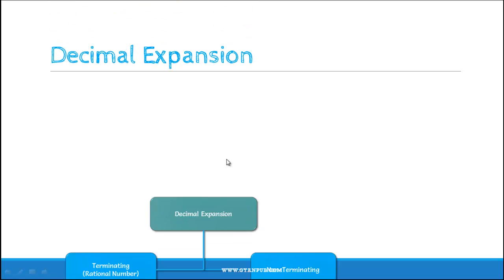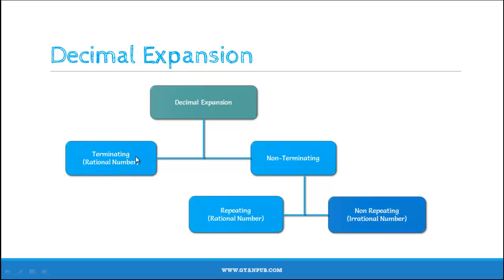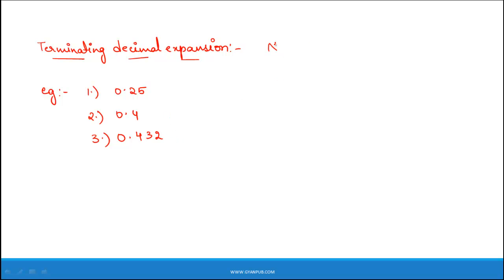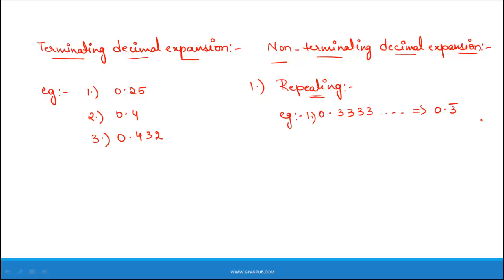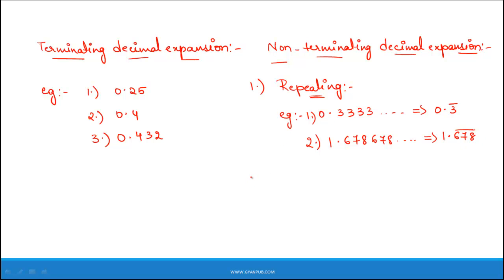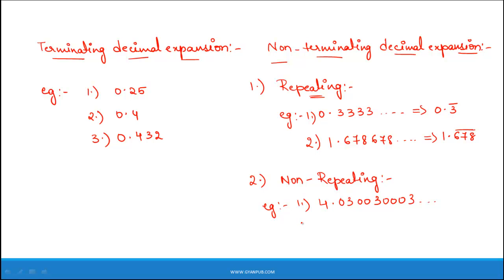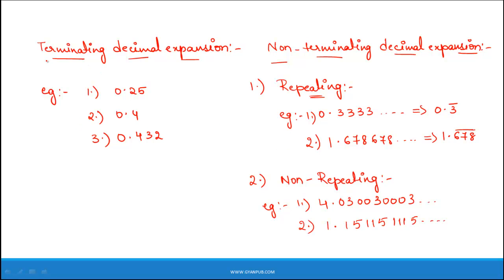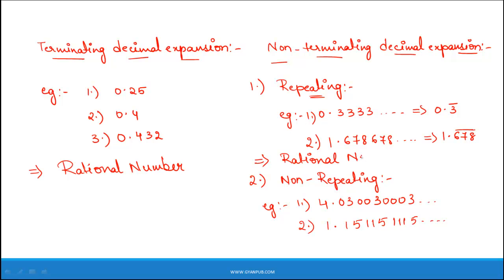Decimal Expansion of Real Numbers CBSE Class 10 Notes Part 3